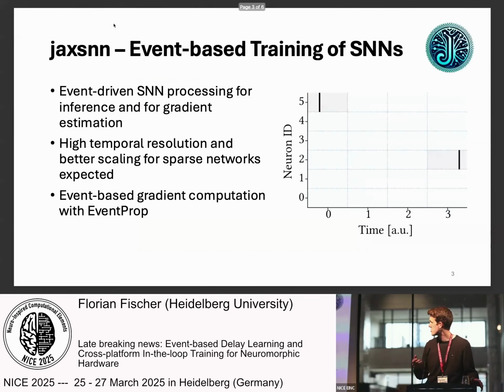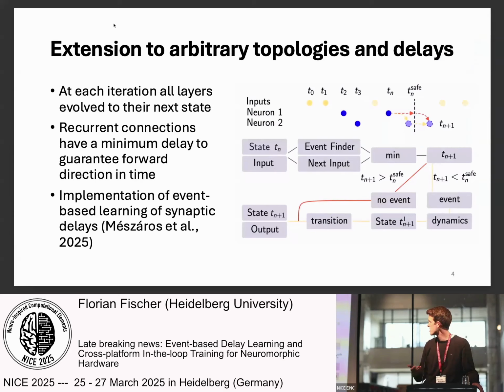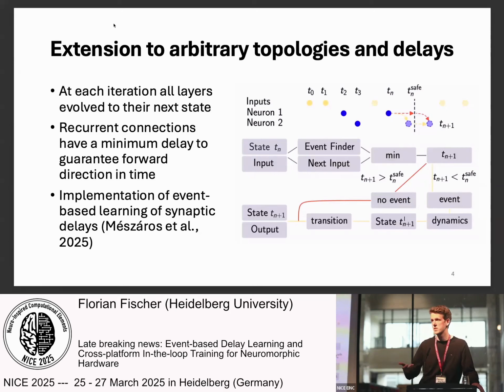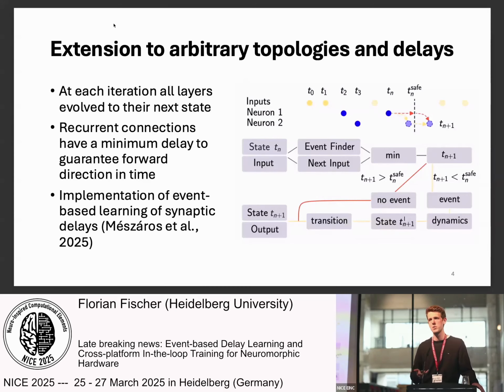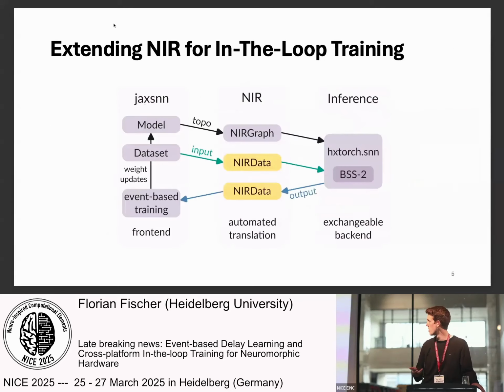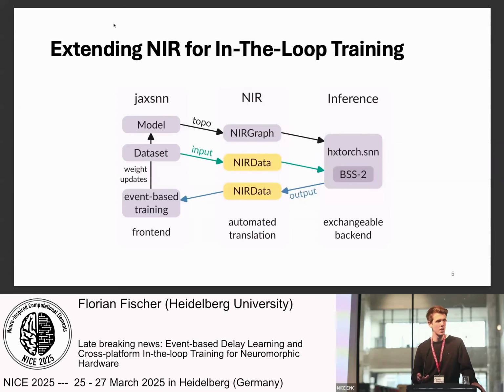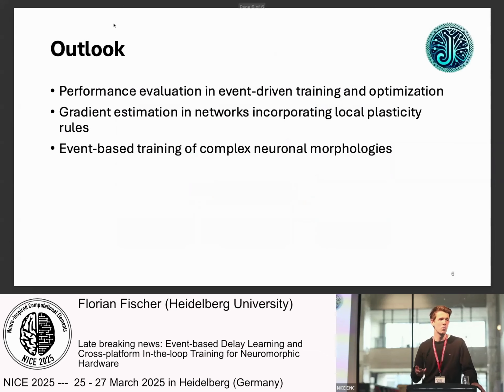3 - Florian Fischer (Heidelberg University) -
Late breaking news Event-based Delay Learning and Cross-platform In-the-loop Training for Neuromorphic Hardware